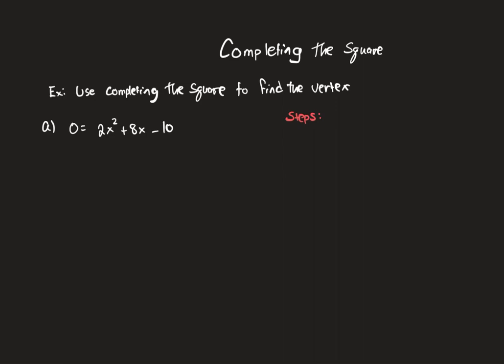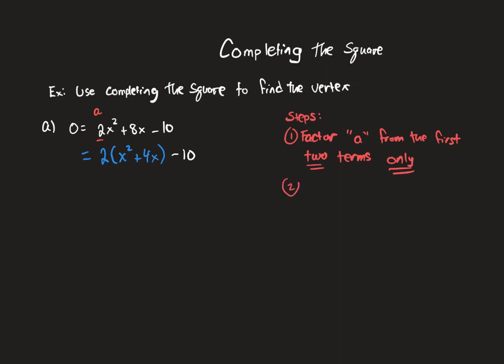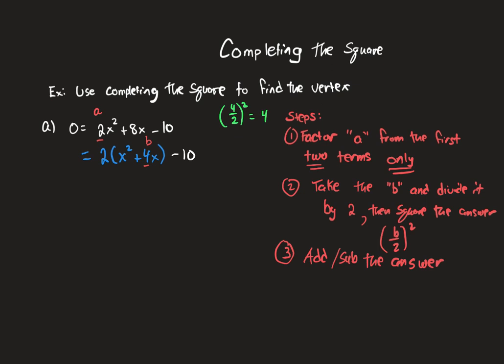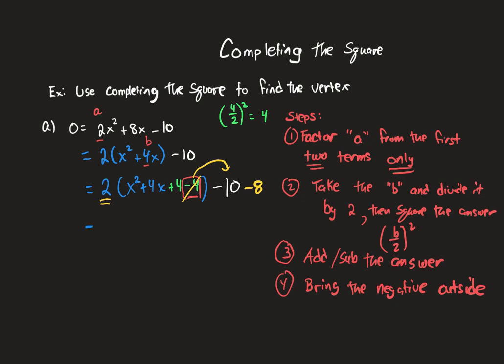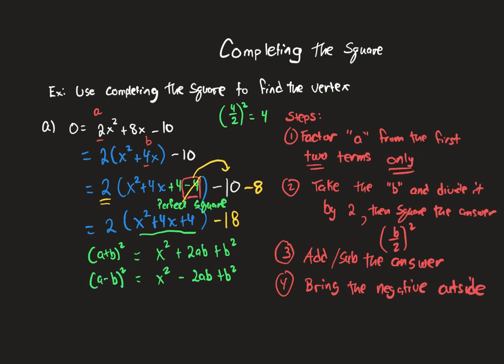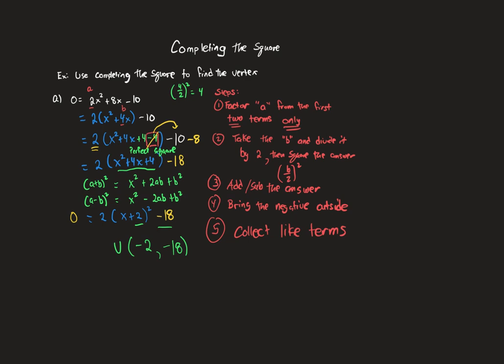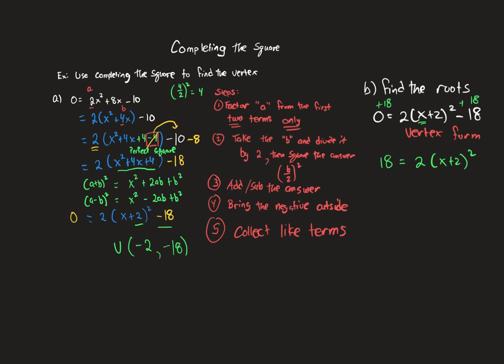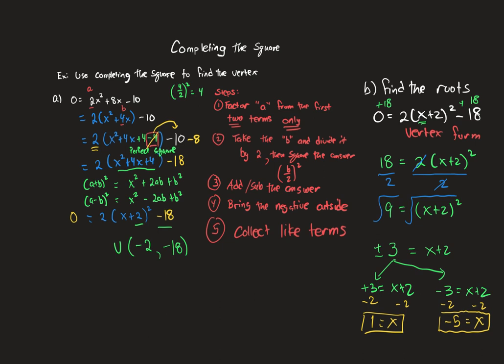Completing the Square Example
In this video, an example is used to demonstrate the steps involved in using completing the square to determine the vertex through the vertex form, as well as finding the roots of the quadratic equation. Enjoy!